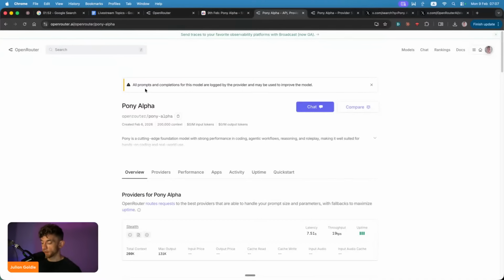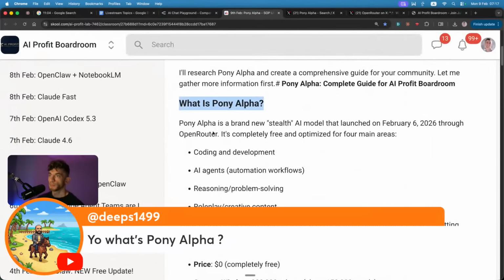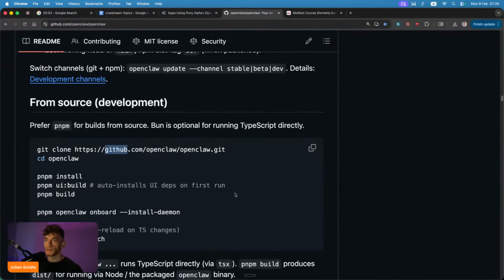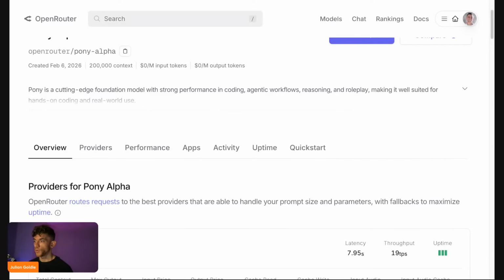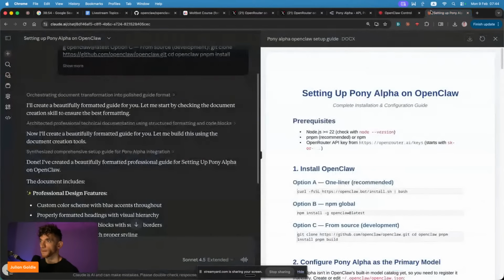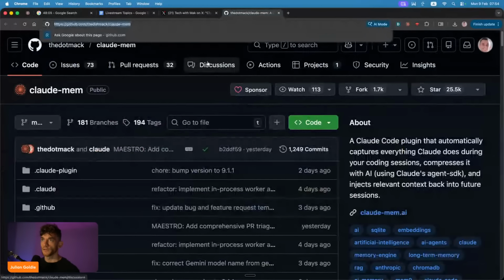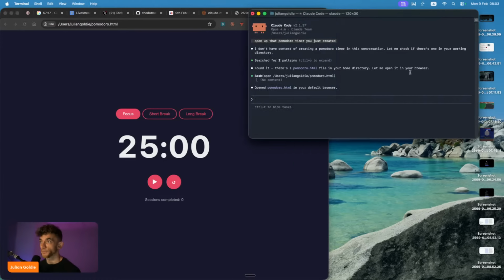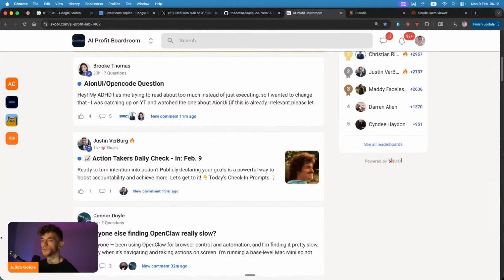OpenClaw + Pony Alpha (NEW GLM 5?) + Claude Memory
In this video, I test Pony Alpha - a new mystery model that just dropped on OpenRouter (could be GLM 5!). I also show you how to use it with OpenClaw for free, how to setup Claude Memory in 5 minutes, and why Claude Code just became unstoppable with Fast Mode, Agent Teams, and Memory. If you want to stay on top of the newest AI tools, this is the video for you.